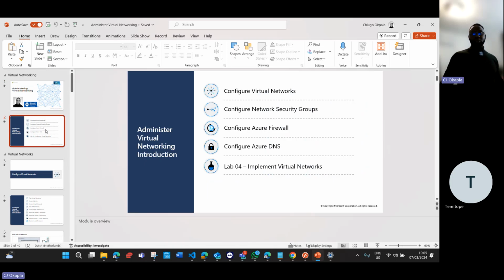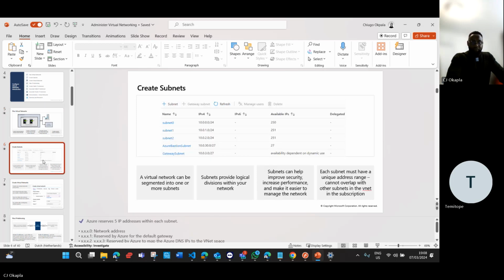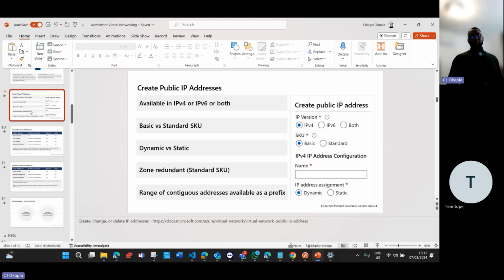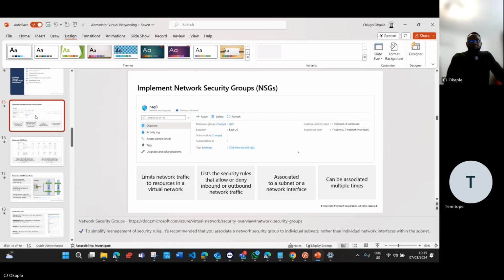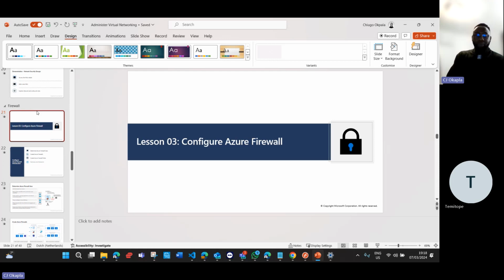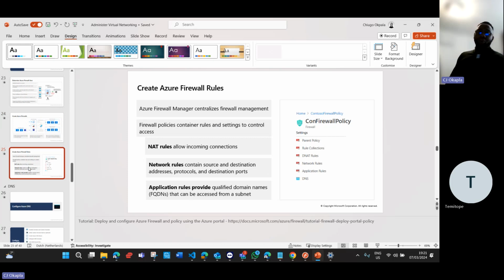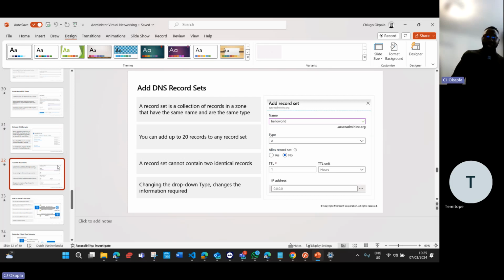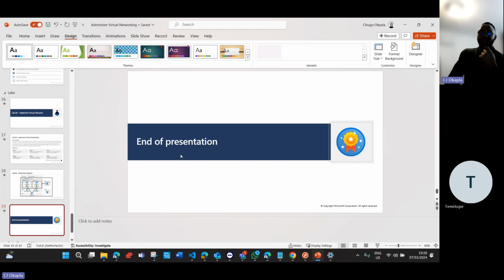Administering Azure Virtual Networking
In this event I will configure virtual networks,configure network security groups as well as configure azure firewall. Also I will configure azure dns.

Moreso I will plan virtual networks, create subnets,create virtual networks as well as plan IP addressing as well as create public IP addresses.

Futhermore,I will create public IP address and associate public and private IP addresses.